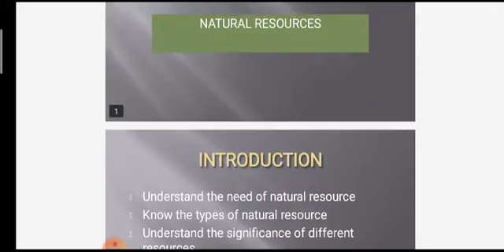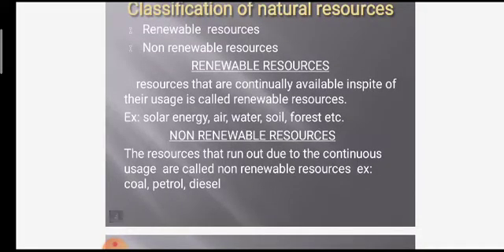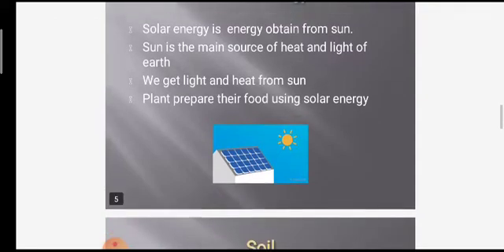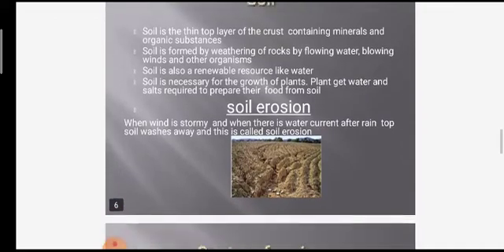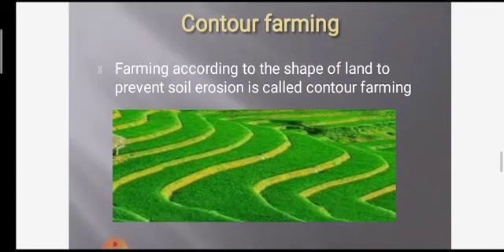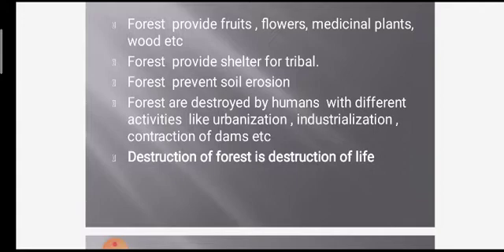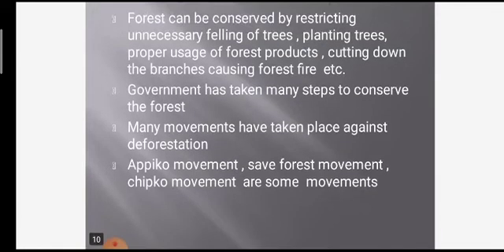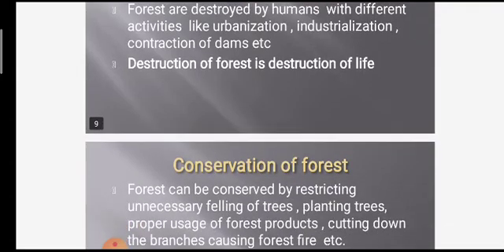Class 5th sub EVS (science) Topic Natural resource